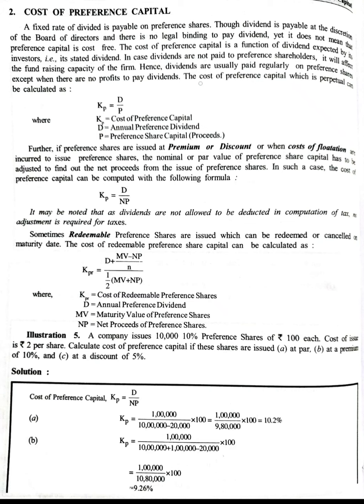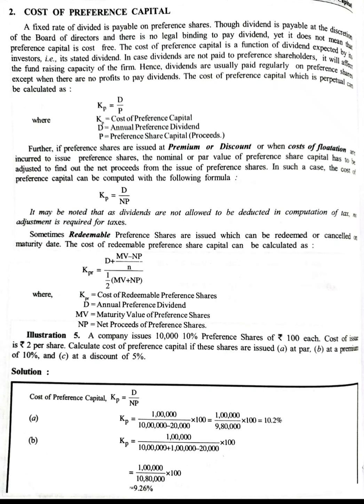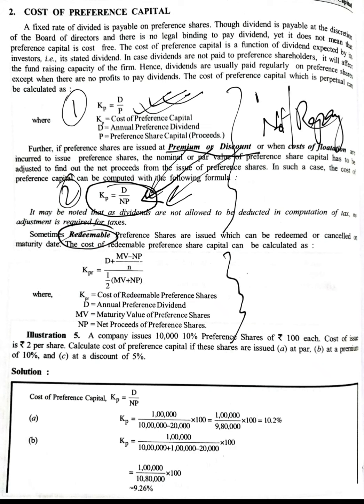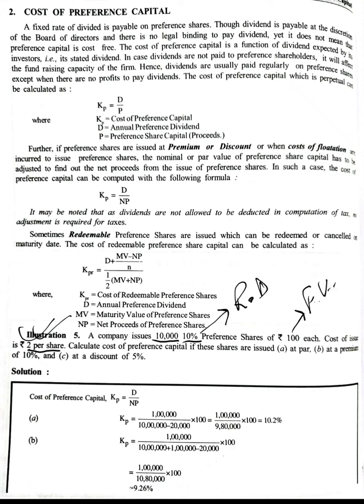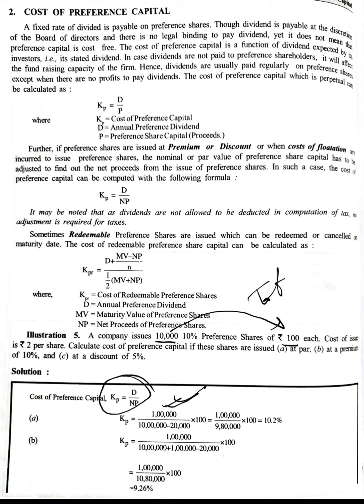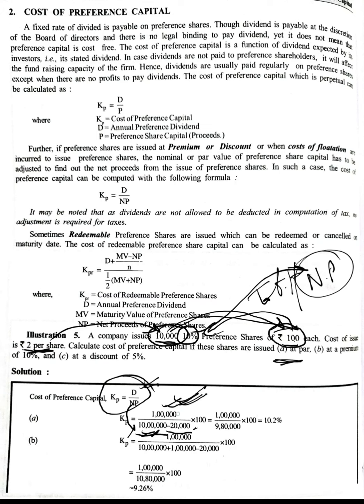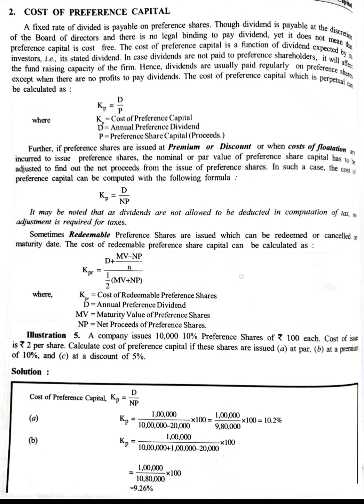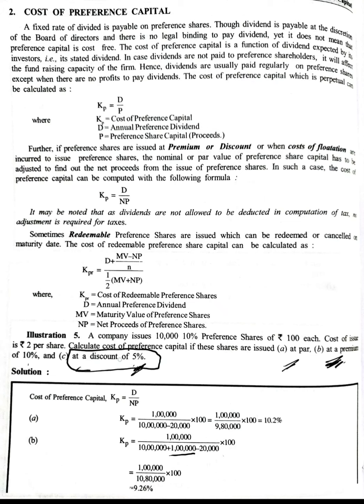Cost of Non-redeemable Preference Share Capital.